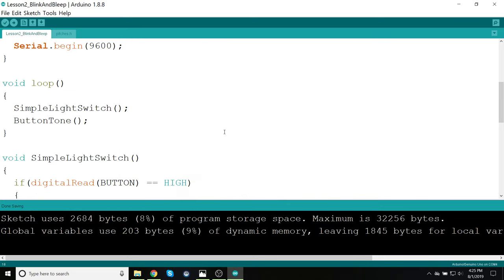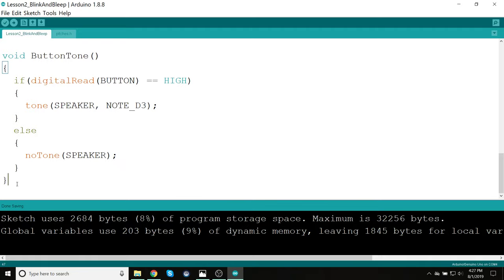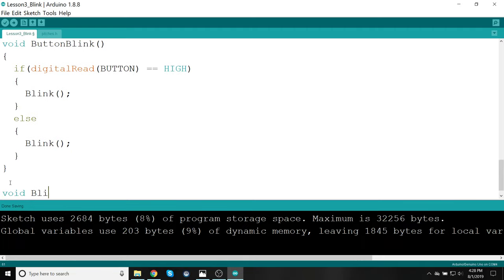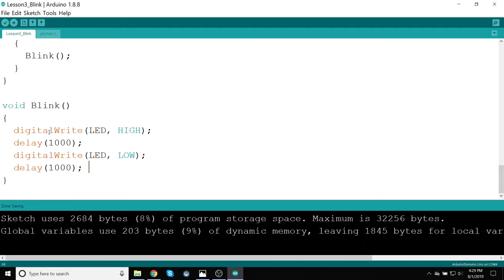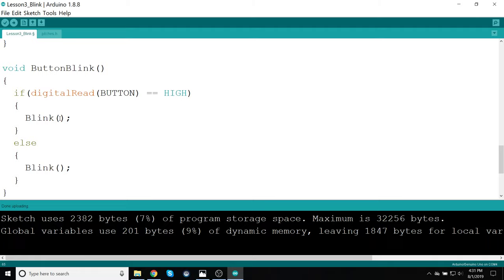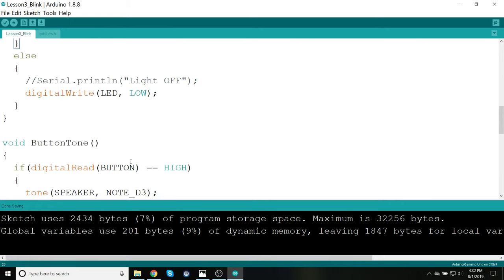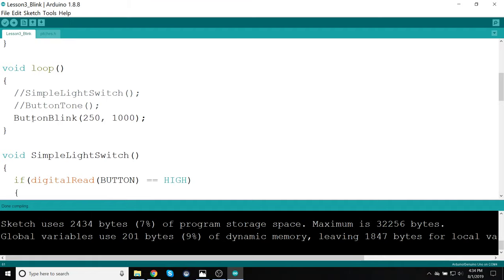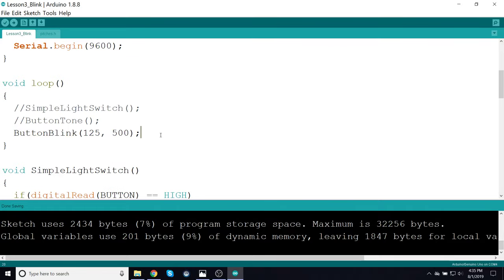Lesson 3: variable speed blinking light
Practice using functions and arguments by making the light blink at a different speed based on whether or not you are pressing the button.  Requires no changes to the circuit from prior lessons.

Note: this lesson is not required for following along in the series, but is good practice if you are new to programming or working with Arduino as it introduces concepts that will be used later.